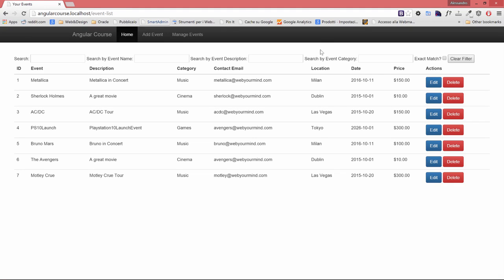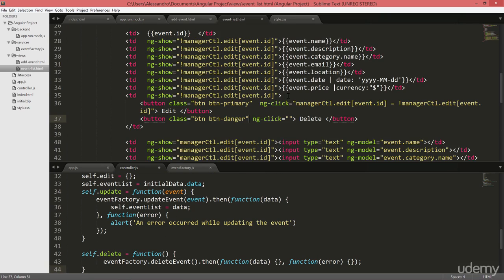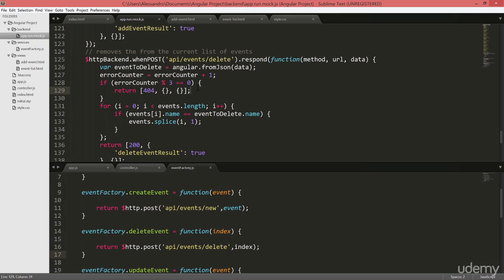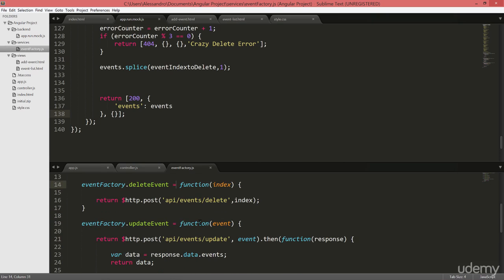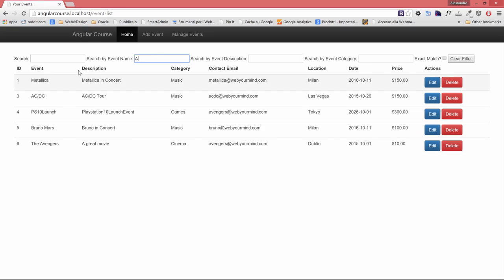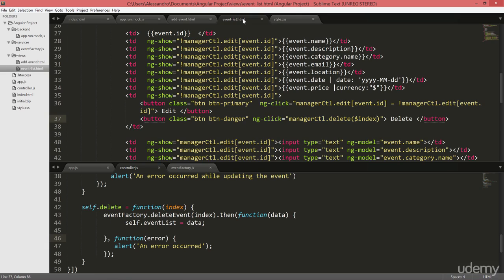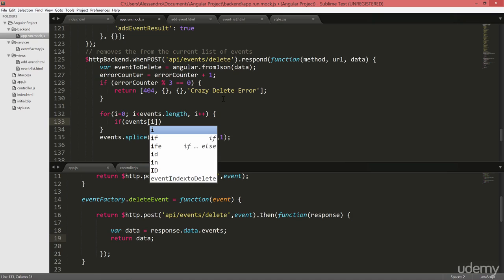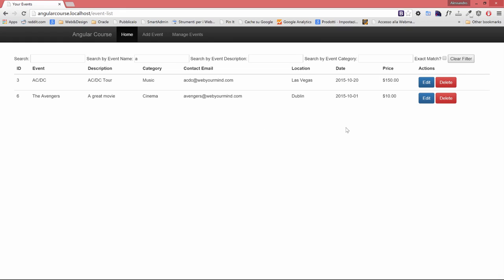09 CRUD APIs Angular JS - 004 Deleting Events Index or Object